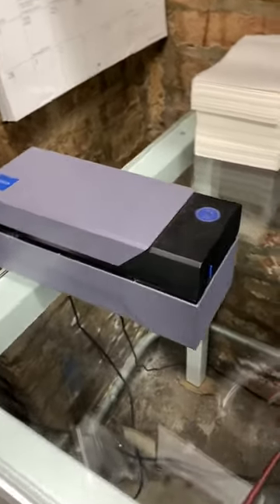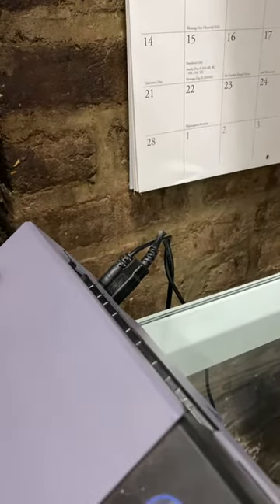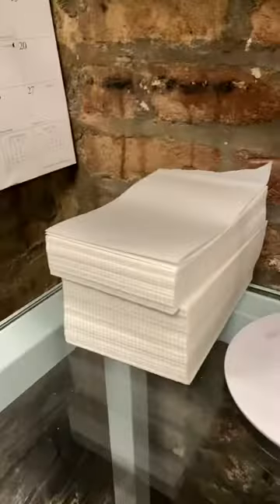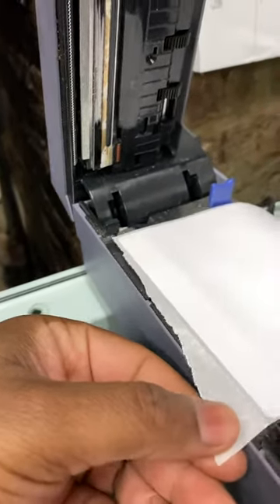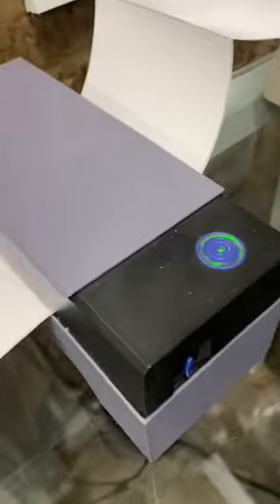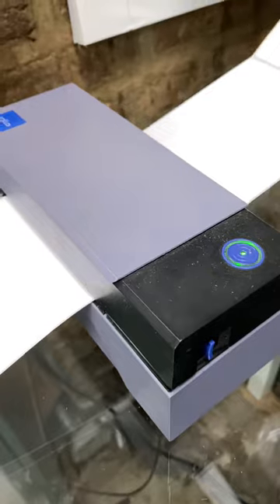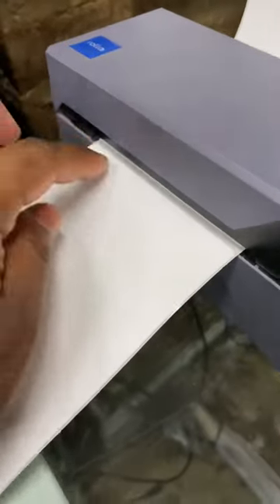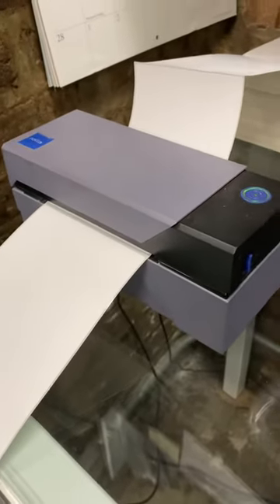HOW TO LOAD SHIPPING LABELS ROLLO X1038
This is how I load my Rollo X1038. I’ve had this machine for like 4/5 years and wouldn’t trade it for the world. I buy the 4x6 labels on Amazon.